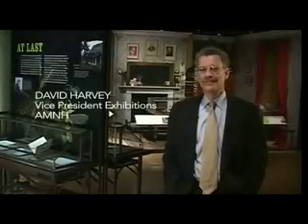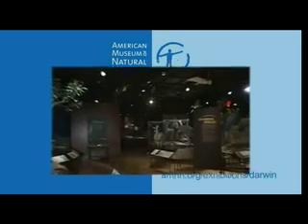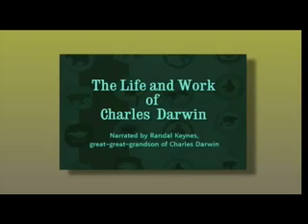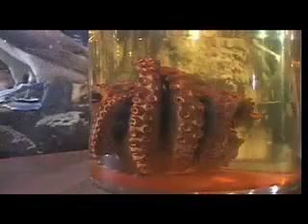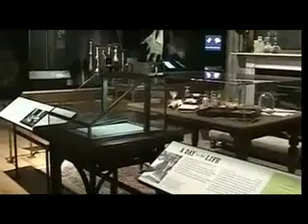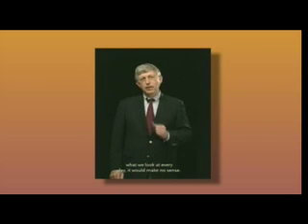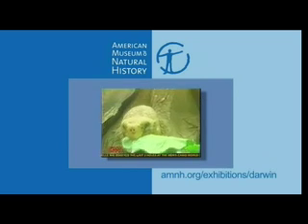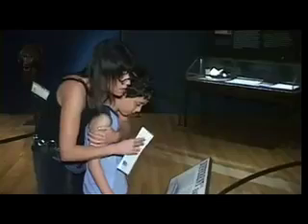Darwin - American Museum of Natural History 2005-2006 Exhibition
Happiest at home with his notebooks and his microscope, he shunned the public eye. Controversy made him ill. This brilliant observer of nature kept his most original and revolutionary idea under wraps for decades. Yet today, two centuries after Charles Darwin's birth, nearly everyone knows his name. What did Darwin do, and why does he still matter so much?

Keenly observing nature in all its forms—from fossil sloths to mockingbirds, primroses to children—Darwin saw that we all are related. Every living thing shares an ancestry, he concluded, and the vast diversity of life on Earth results from processes at work over millions of years and still at work today. Darwin's explanation for this great unfolding of life through time—the theory of evolution by natural selection—transformed our understanding of the living world, much as the ideas of Galileo, Newton and Einstein revolutionized our understanding of the physical universe.

Darwin's theory of evolution by natural selection underlies all modern biology. It enables us to decipher our genes and fight viruses, and to understand Earth's fossil record and rich biodiversity. Simple yet at times controversial, misunderstood and misused for social goals, the theory remains unchallenged as the central concept of biology. Charles Darwin, reluctant revolutionary, profoundly altered our view of the natural world and our place in it.